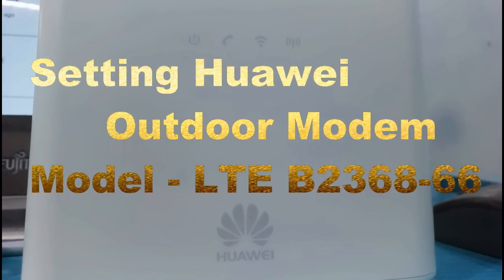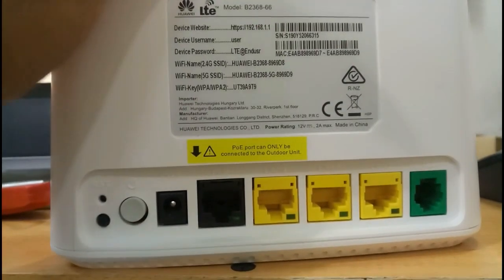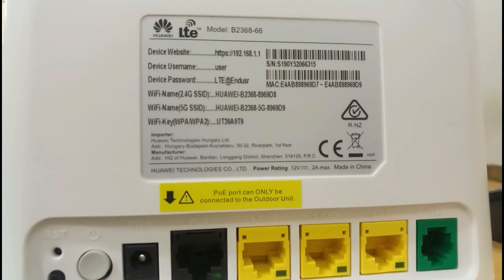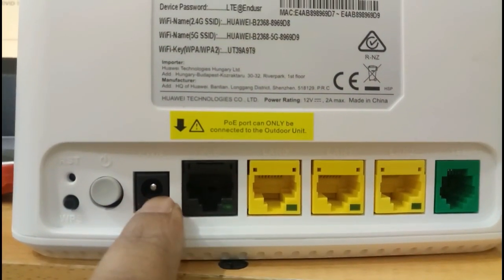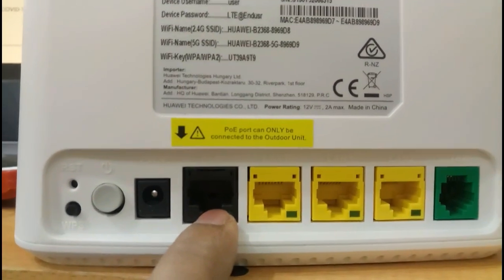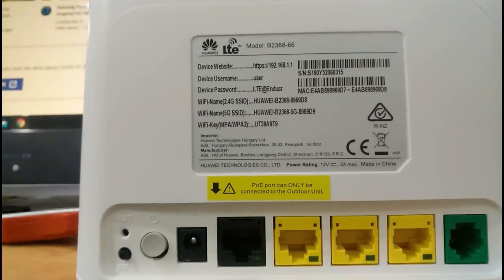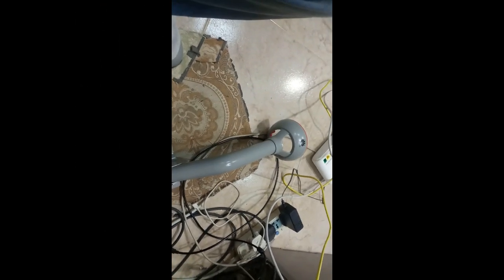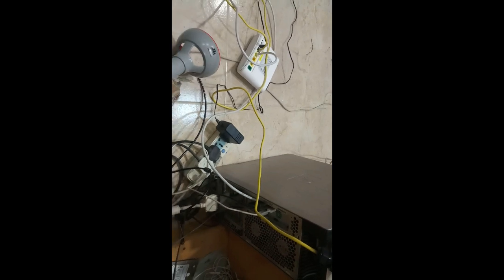How to setup Huawei LTE Outdoor Modem Model-B2368-66......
Changing Wifi Password and Name
Hiding SSID
Changing User Account name and Password etc.